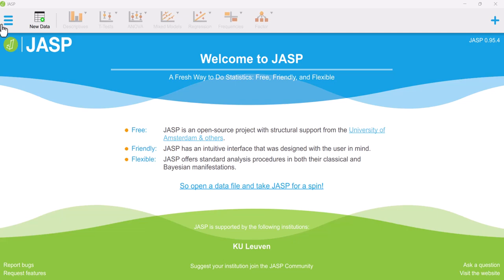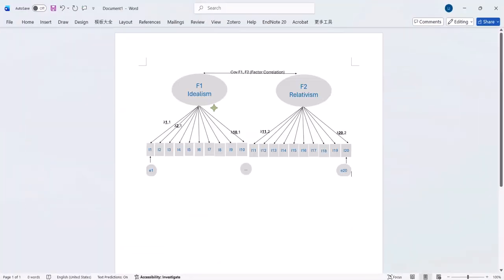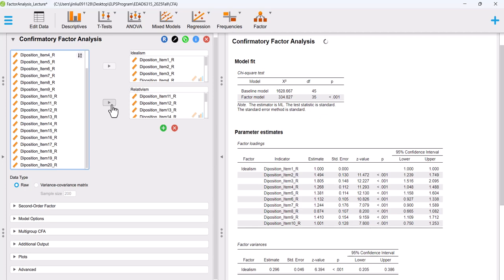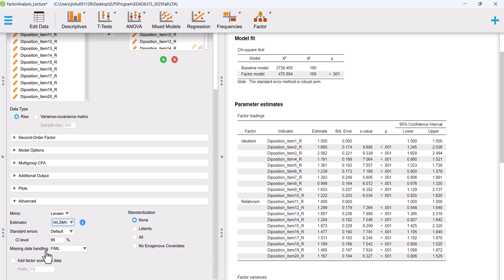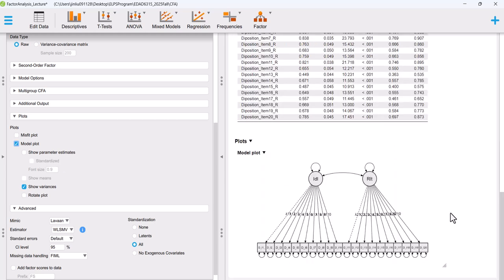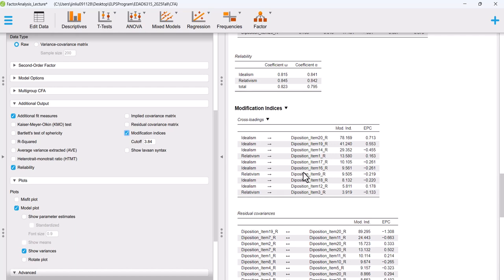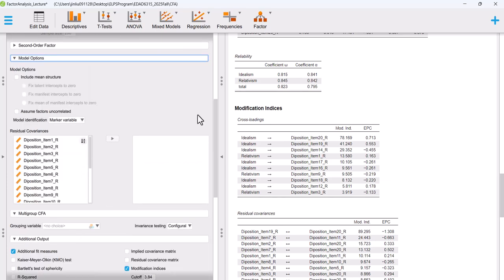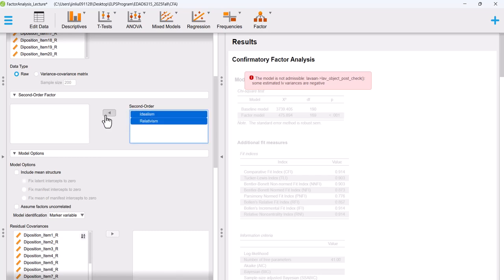Confirmatory Factor Analysis Using JASP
## Tutorial ##
## Non-coding ##